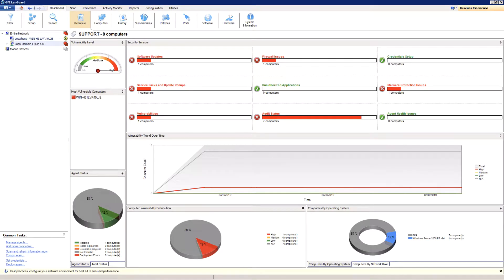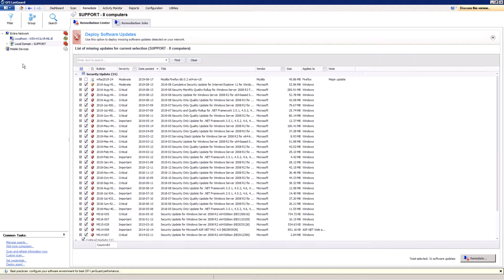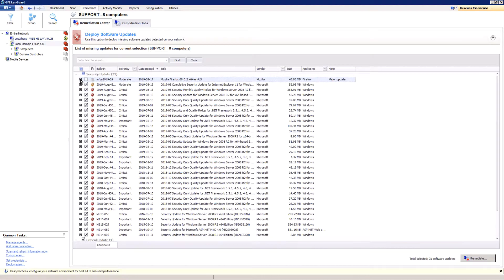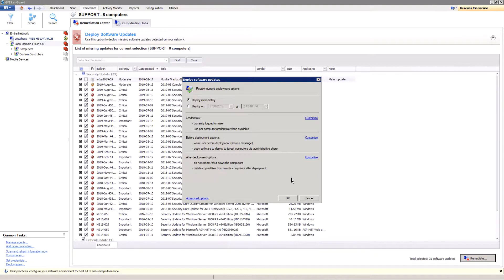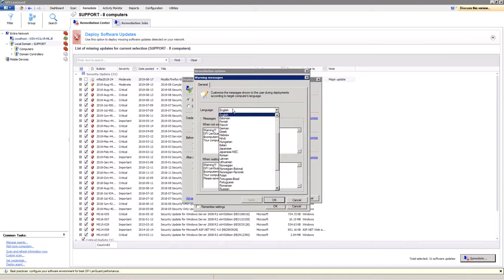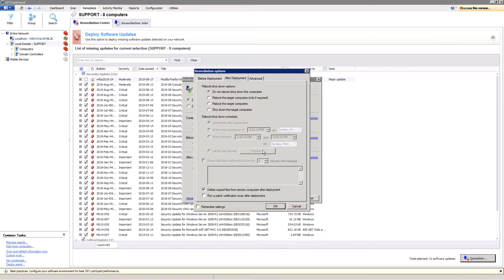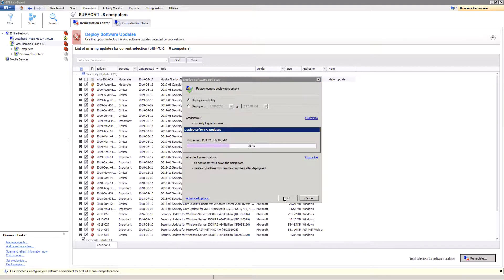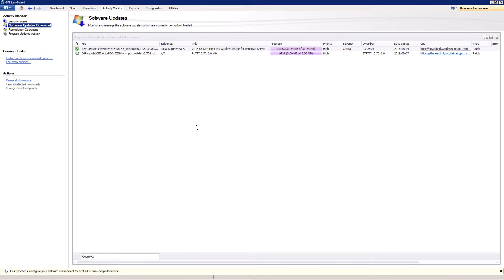How to deploy missing patches | GFI LanGuard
GFI LanGuard provides an audit to IT administrators of the devices in their network, and can graphically map which devices require updates to be deployed to them. To deploy missing security and non-security updates for Windows, Mac OS and Linux operating systems, and third party applications, IT administrators can then pick which patches to deploy to which devices, and set up automated processes that will manage the process at pre-specified times, minimizing the impact to end-users. This short video shows how to do this.